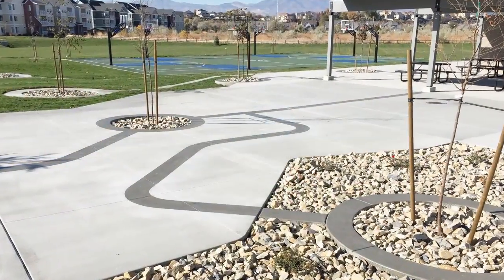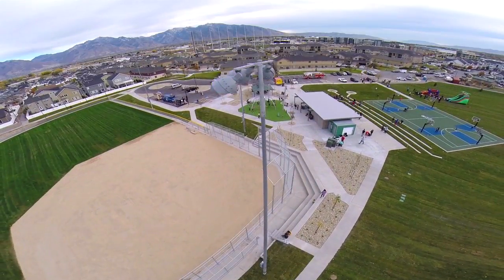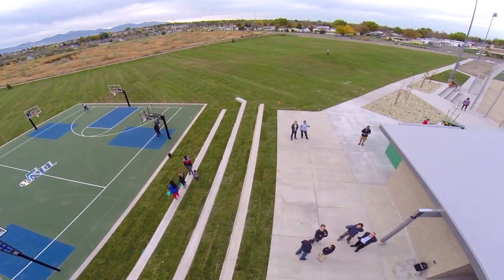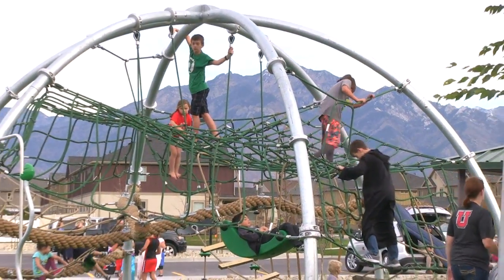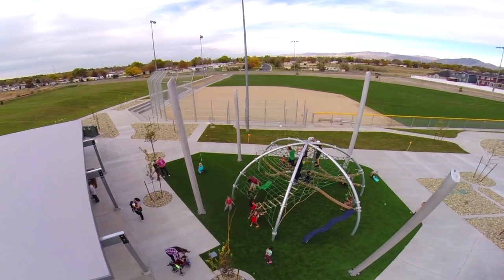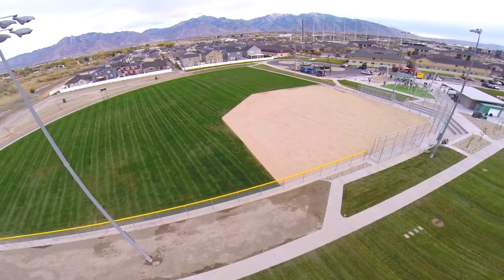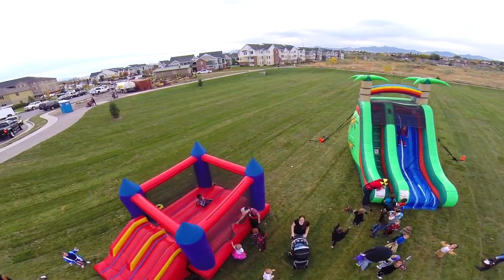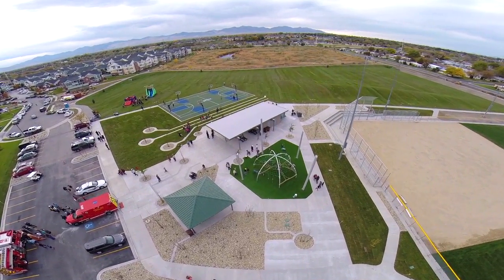Bingham Junction Park - Midvale